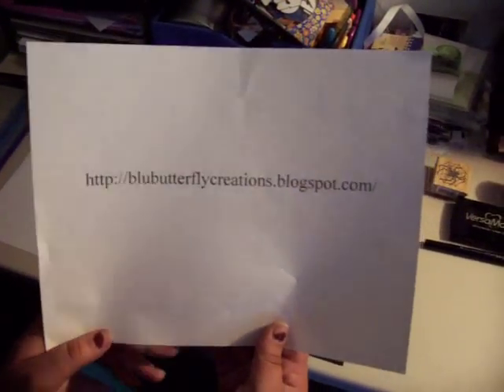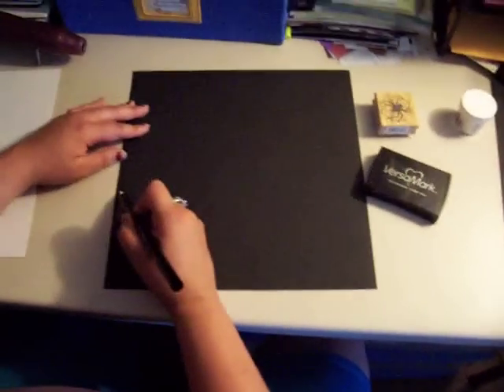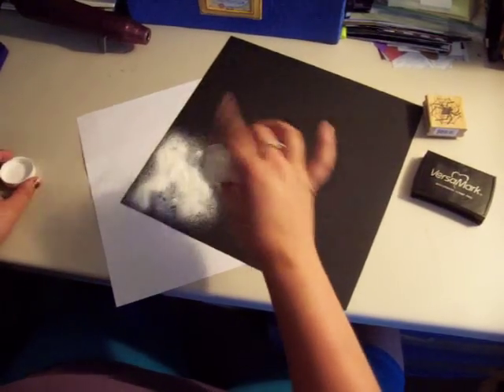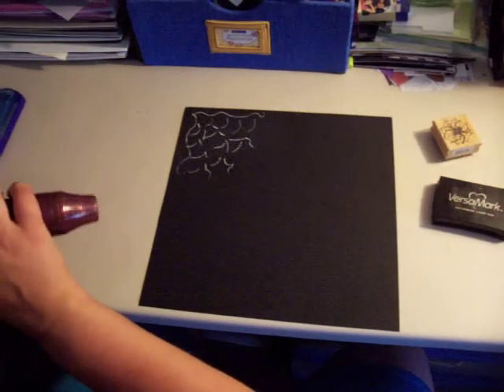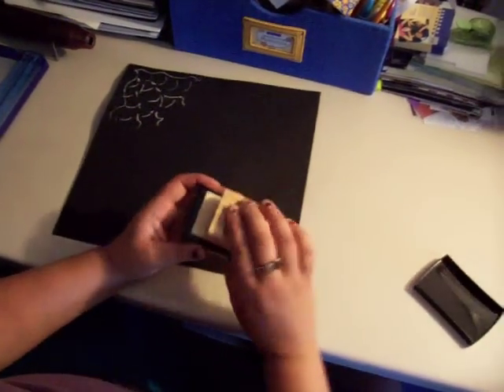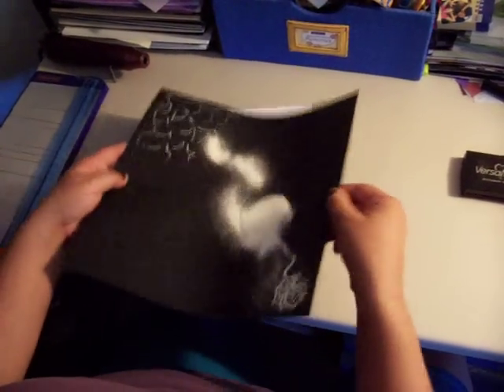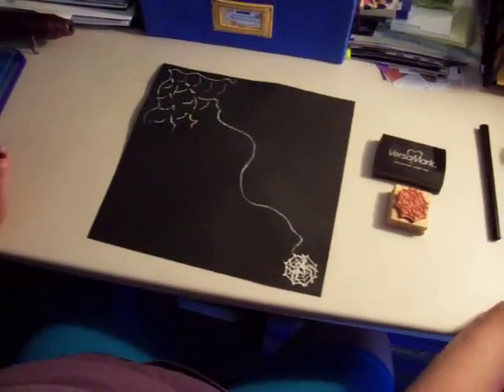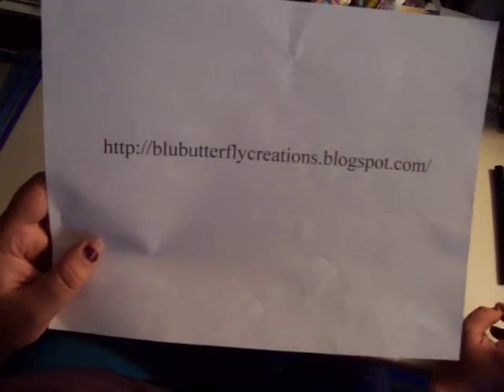Embossing with Powder Spider Webs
Simple step-by-step video on using embossing powder to create texture on a scrapbook page. In this video see how I made the spider webs used later in the Spider Web themed Halloween 2 page layout.

This video and it's content is not made for children.